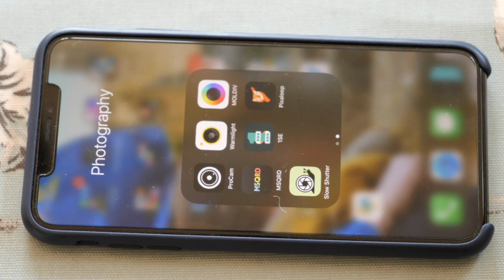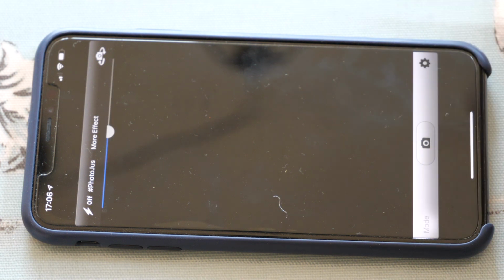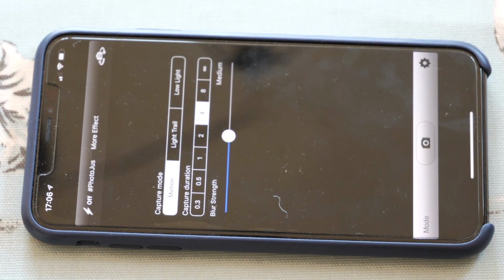8th Alton Scouts Connected - Light Trail Photos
Instructional video on how to take light trail photos.
Scouts at home, virtual scouting, scout, alton, light trail photos, photography.